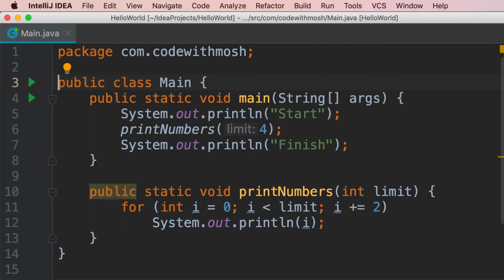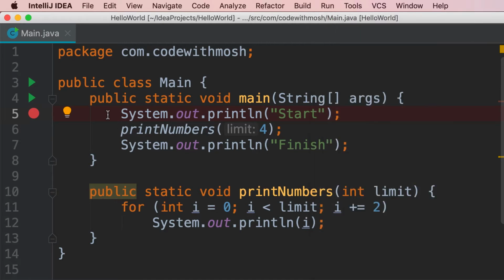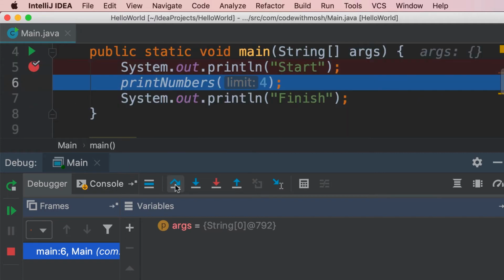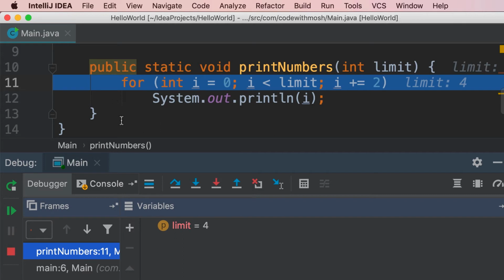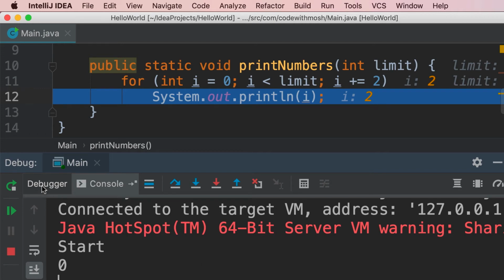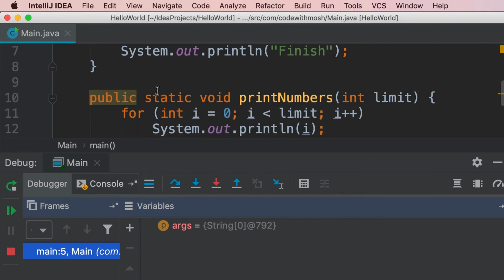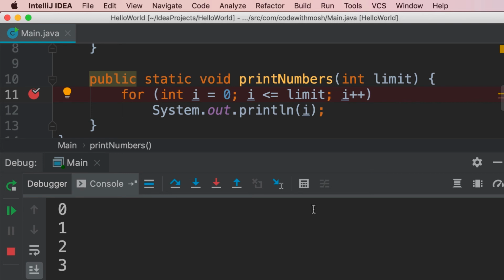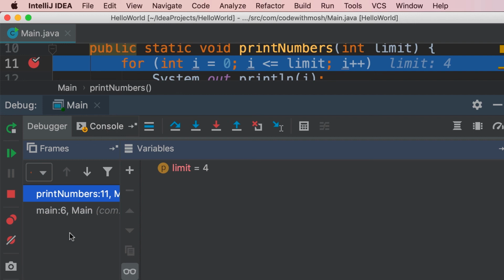54 Debugging Java Applications